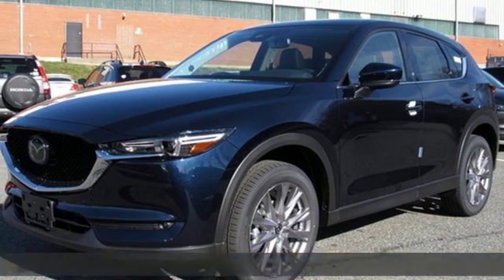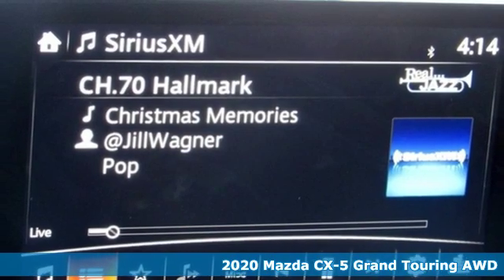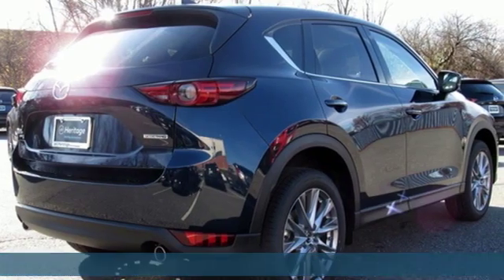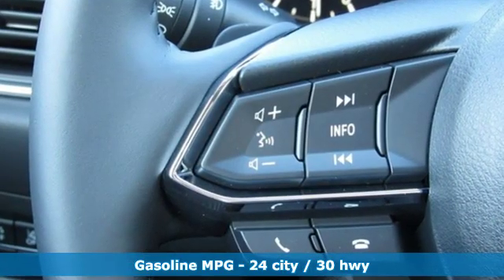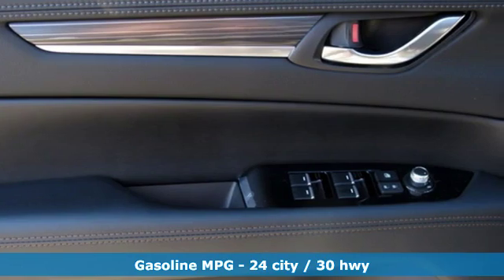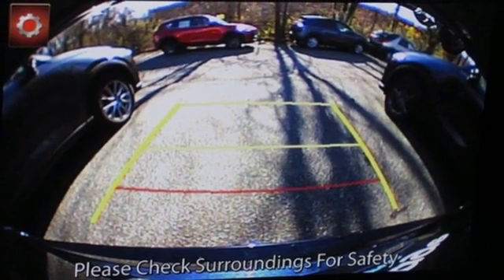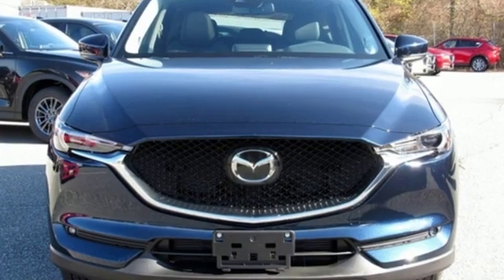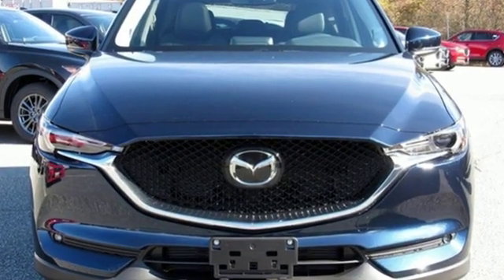New 2020 Mazda CX-5 Lutherville MD Baltimore, MD Z0731705 - SOLD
Year: 2020
Make: Mazda
Model: CX-5
Trim: Grand Touring
Engine: SKYACTIVA® 2.5L 4-Cylinder DOHC 16V
Transmission: 6-Speed Automatic
Color: Blue
Interior: Black
Stock #: Z0731705
VIN: JM3KFBDM4L0731705

Address:
1630 York Road